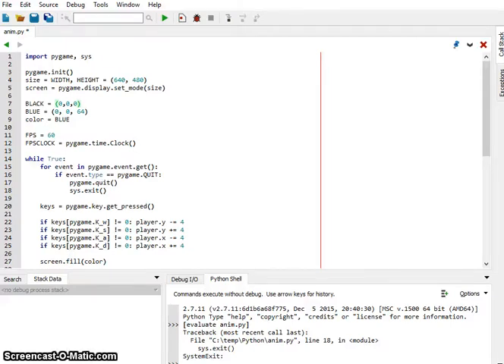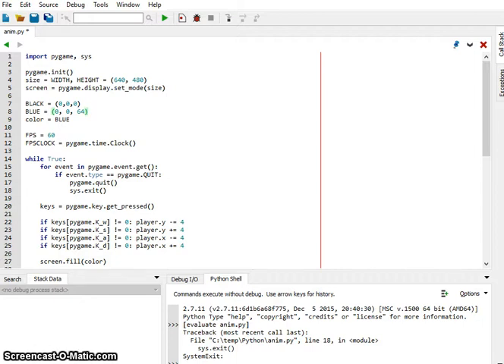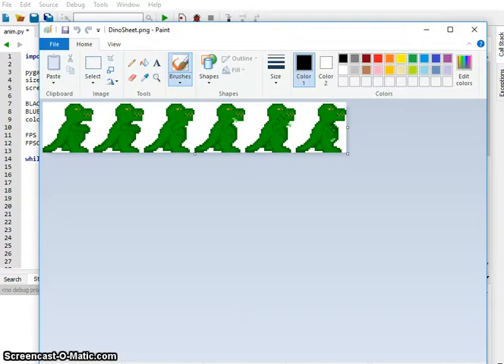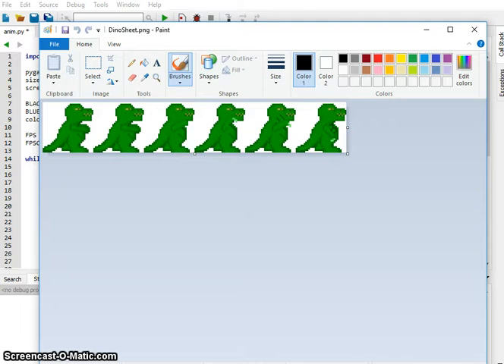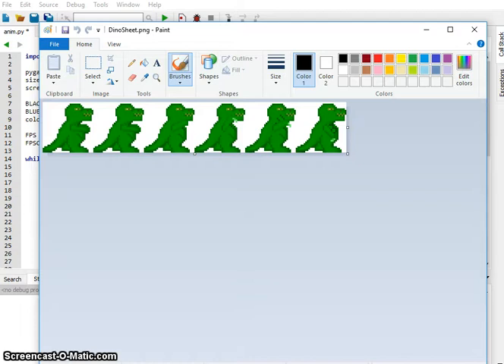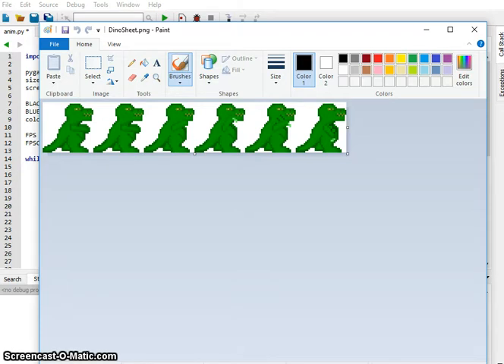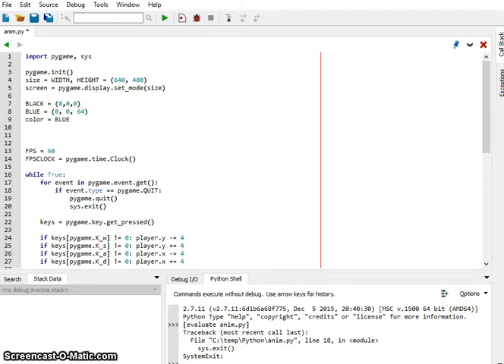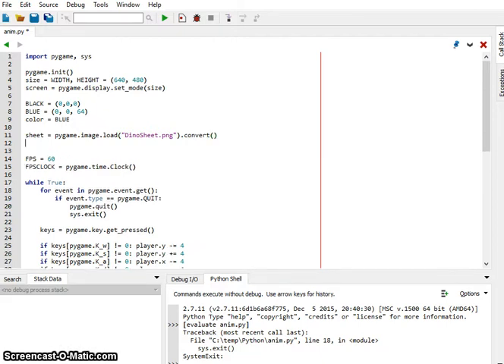Learn 2 Code E12 PYGAME Sprites (Sprite Sheets and Animation)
Learn how to pull images from a sprite sheet and use those images to create an animation for your games!